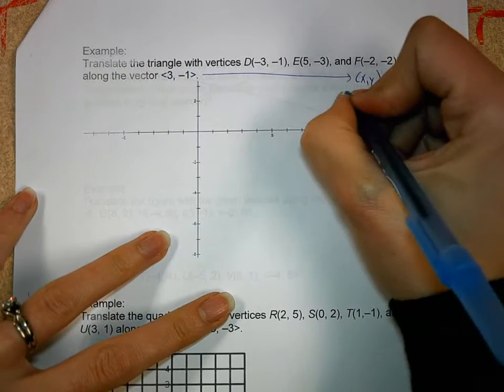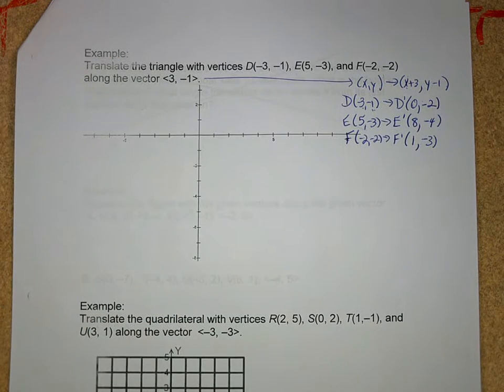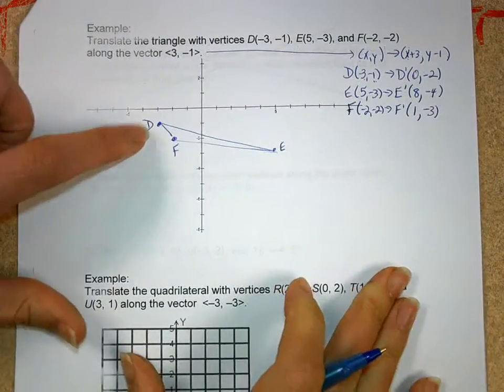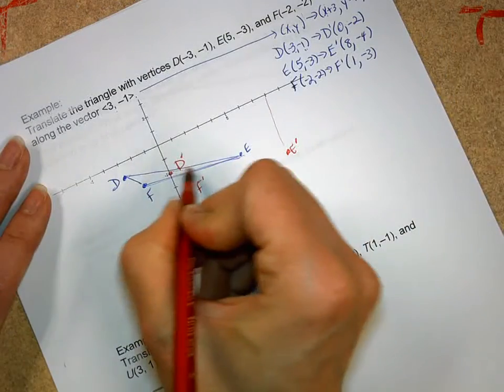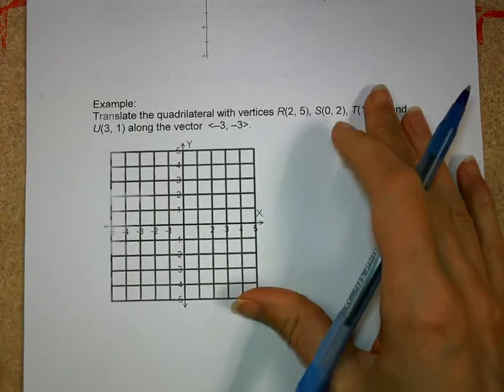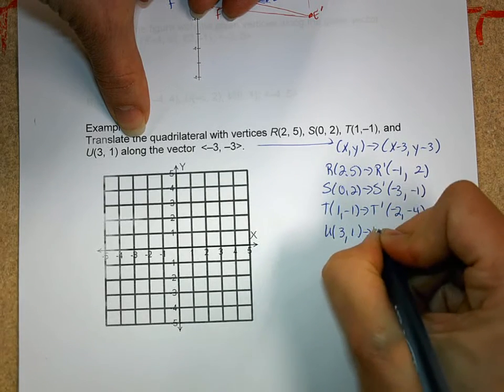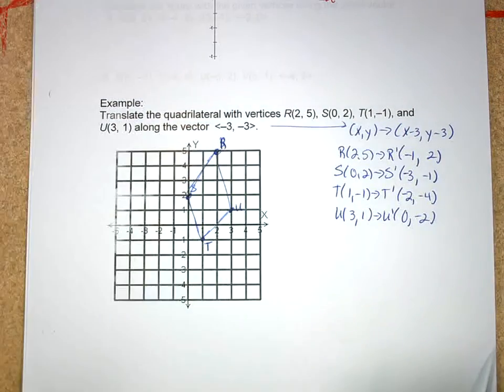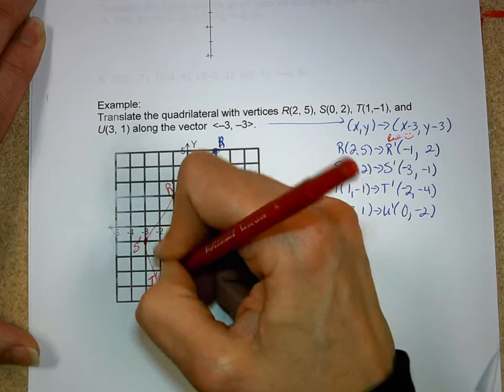Translations Part 2